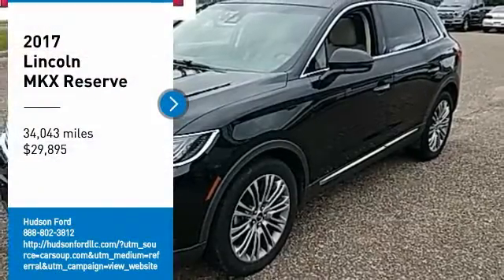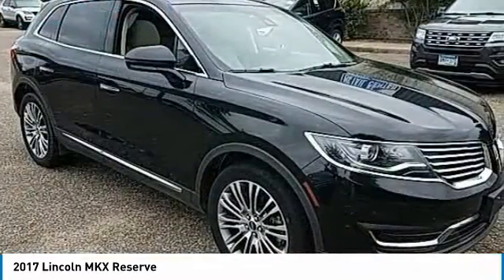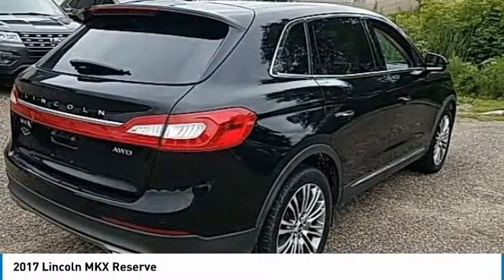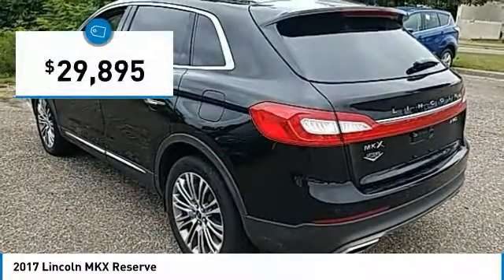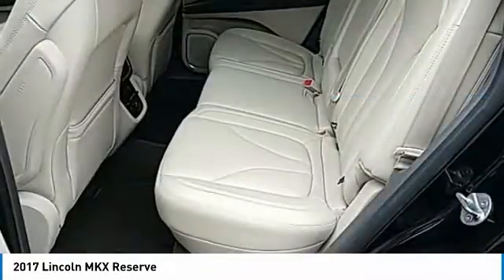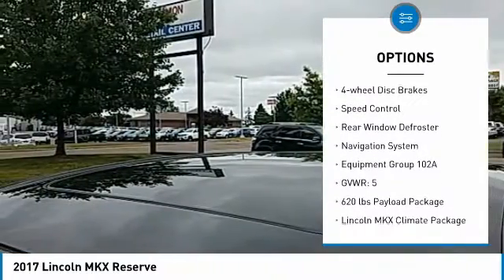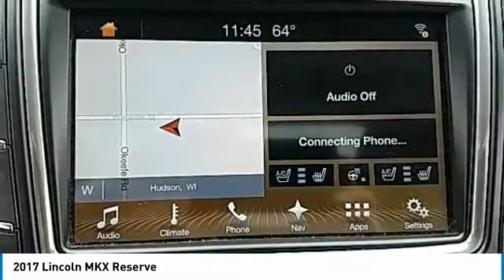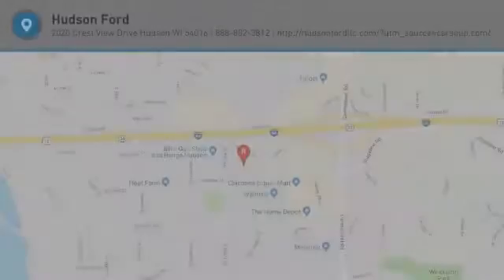2017 Lincoln MKX Hudson WI STKL39976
2017 Lincoln MKX Reserve

Hudson Ford
2020 Crest View Drive

Recent Arrival! #1 VOLUME FORD DEALER IN WISCONSIN! Diamond Black MKX Reserve, 4D Sport Utility, 3.7L V6 Ti-VCT 24V, 6-Speed Automatic, AWD, Diamond Black, Cappuccino w/Heated Lincoln Soft-Touch Front Bucket Seats, 8 LCD Touchscreen, Auto High-Beam Headlamps, Automatic Rain-Sensing Wipers, Compass Display, Equipment Group 102A, Heated Rear Seats, Heated Steering Wheel, Lincoln MKX Climate Package, Wheels: 20 Premium Painted Aluminum w/20 Spokes, Windshield Wiper De-Icer.brbrGoogle Rating 4.6 Dealer Rater Top Award Winner! Here are our promises: *Every Vehicle Fully Inspected with Service Records *Free Auto Check Report * Our Best Price Upfront - Pure and Simple! * Transparent Buying Process!br* You Can't Buy The Wrong Car - * All Used Vehicles Inspected and Ready for Sale!br* No Hassle Sell or Trade Any Carbr.brbr2017 Lincoln MKX Reserve 4D Sport Utility AWD 6-Speed Automatic 3.7L V6 Ti-VCT 24VbrbrAwards:br  * 2017 IIHS Top Safety Pick